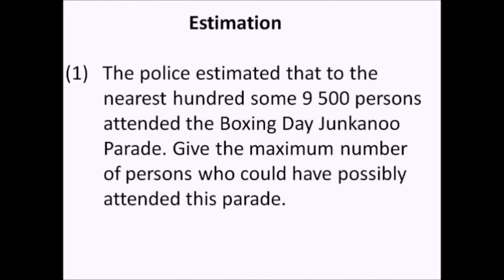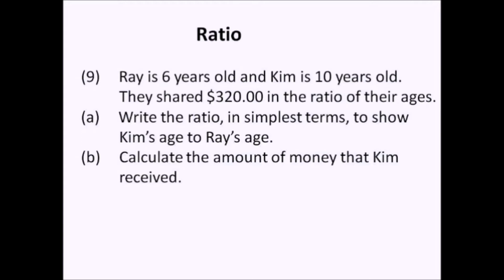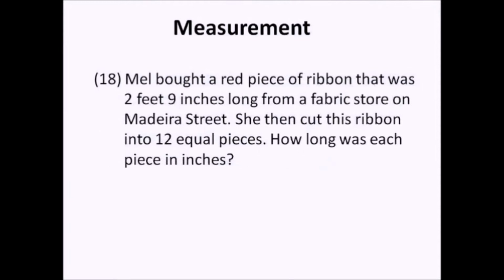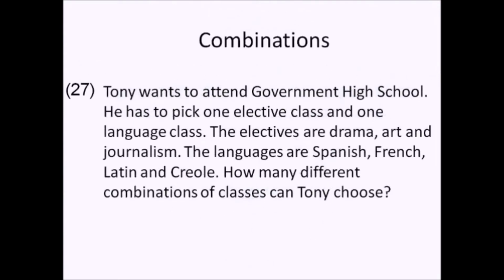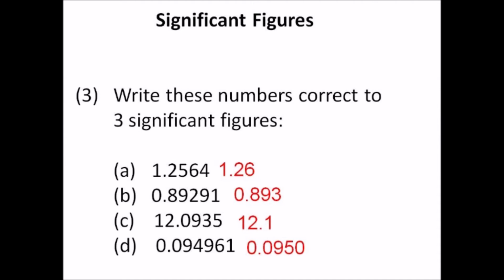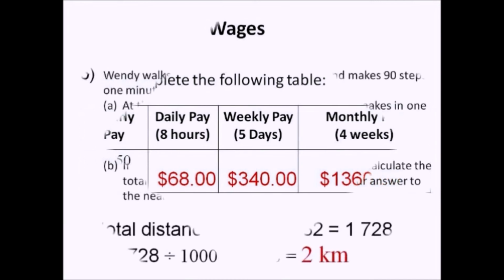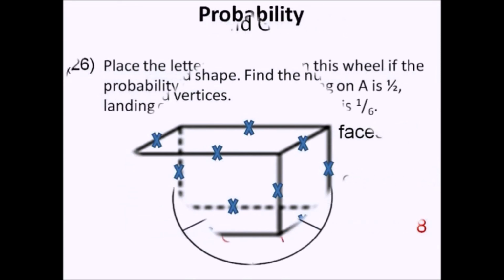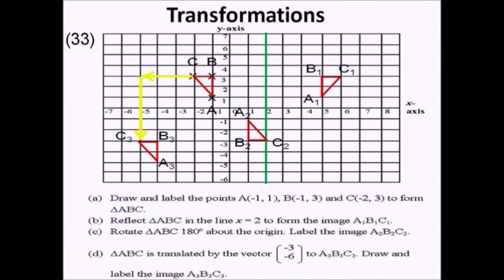BJC Mathematics Syllabus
Students will review BJC Mathematics topics. They can complete typical examination type questions and then see answers at the end. Success on these questions will ensure success on the BJC Mathematics examination.